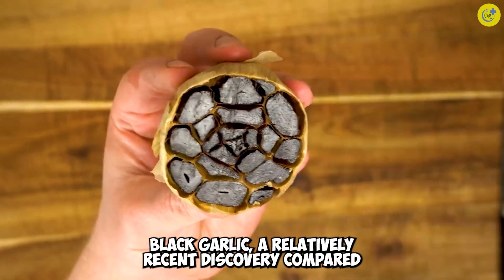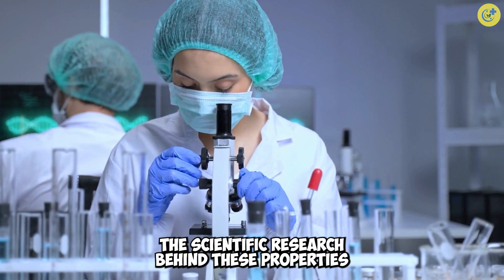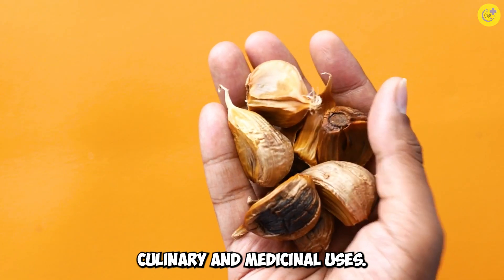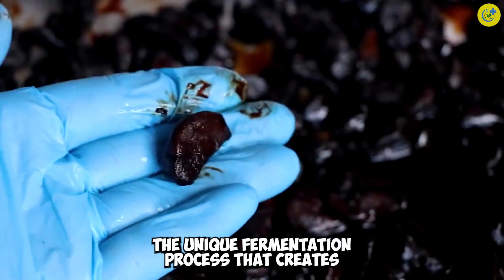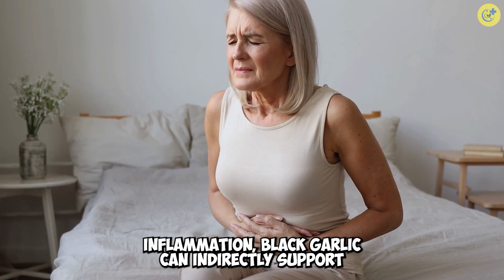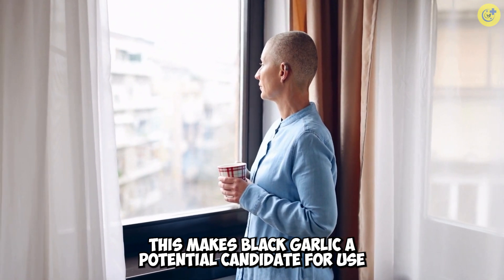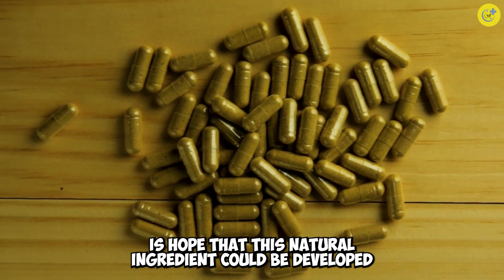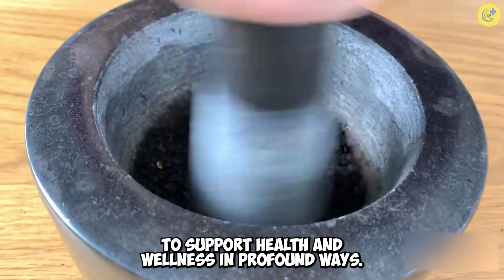Health Benefits of Black Garlic: A Natural Weapon Against Cancer and Inflammation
Discover the powerful health benefits of black garlic, a superfood with promising anti-cancer and anti-inflammatory properties! In this video, we delve into the research findings from the 2024 study by Agnieszka Ewa Stępień, exploring how black garlic is created, the science behind its bioactive compounds, and its potential role in modern medicine.

Learn how the unique fermentation process enhances the medicinal properties of garlic, making black garlic a potent tool in the fight against chronic inflammation and cancer. Whether you're curious about adding black garlic to your diet or interested in its future potential in drug development, this video provides a comprehensive look at why black garlic is gaining recognition as a valuable natural remedy.

Don't miss out on this deep dive into the health benefits of black garlic—hit play and unlock the secrets of this ancient remedy reimagined for the modern world!